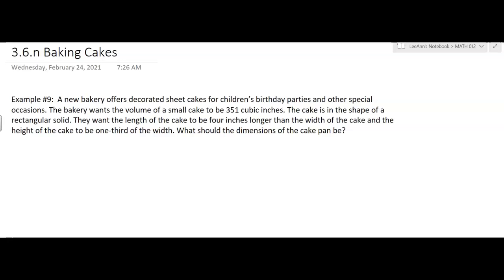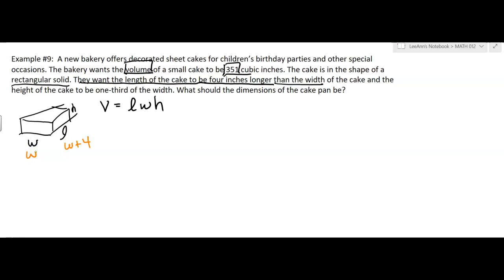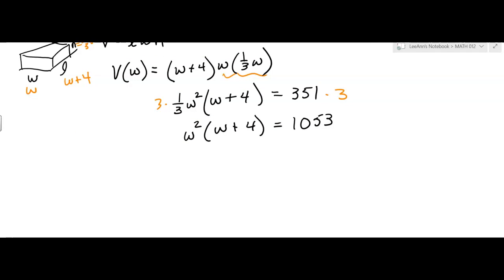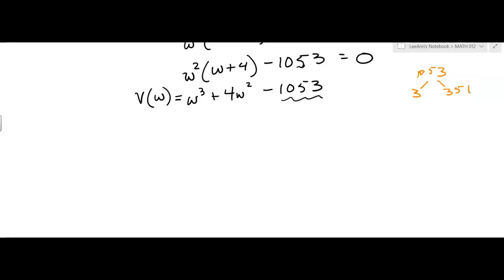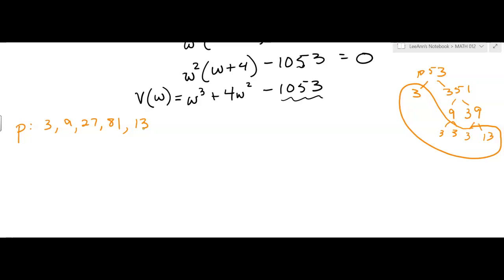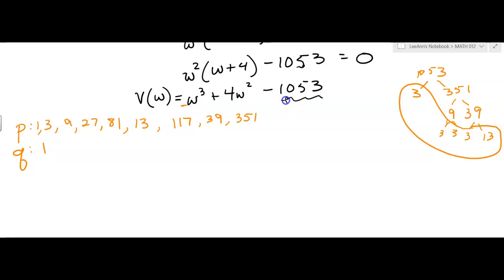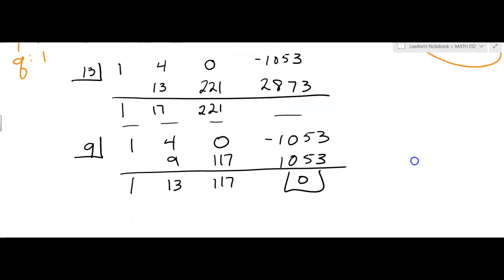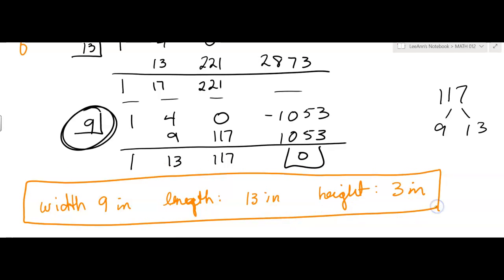3.6.n Baking Cakes